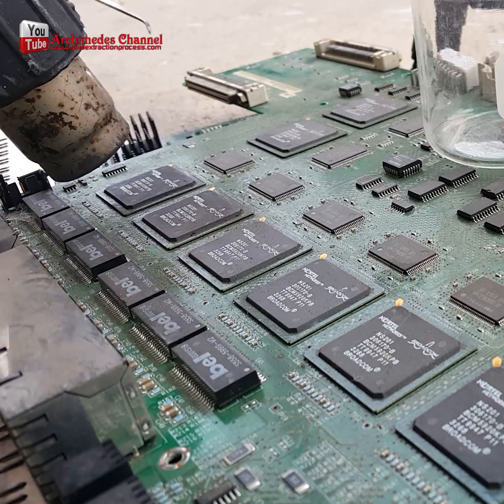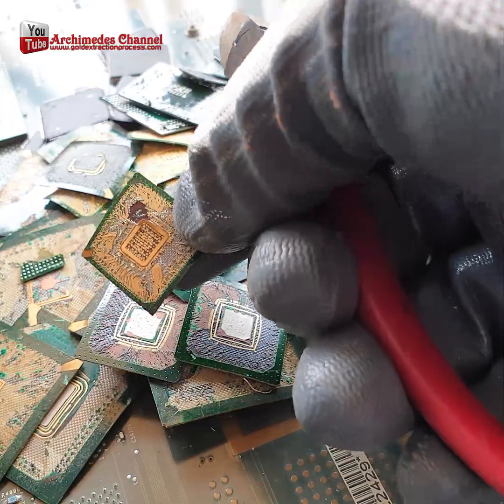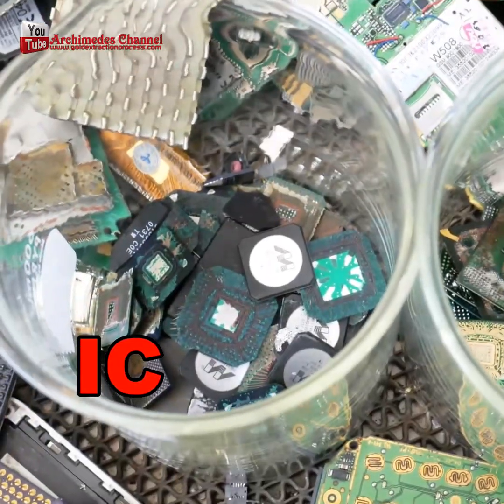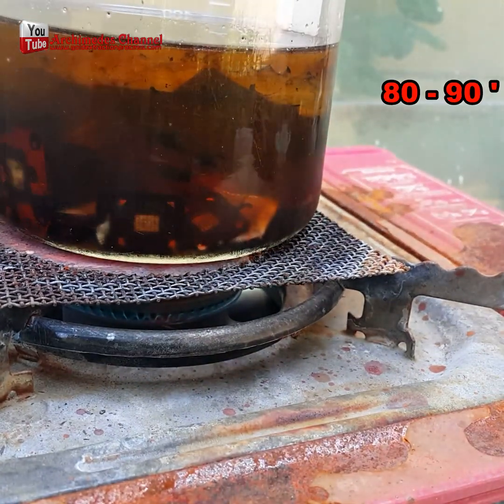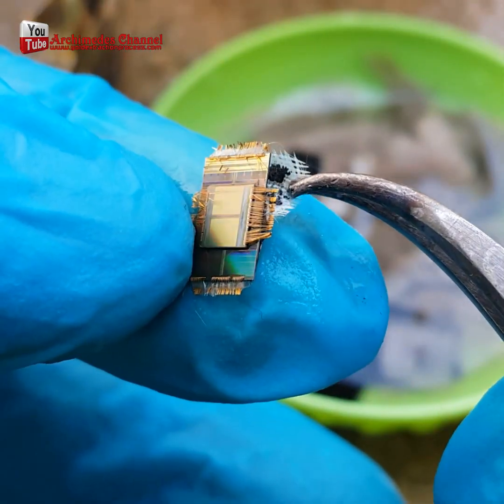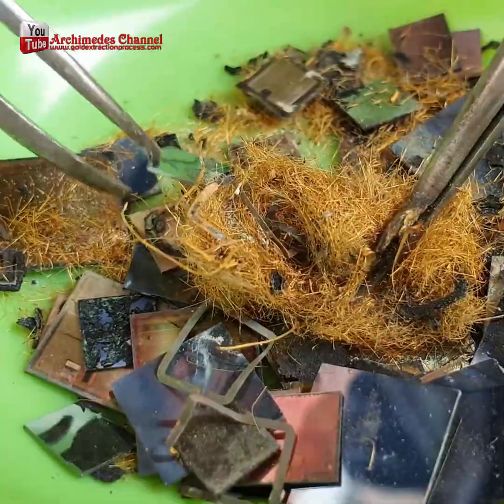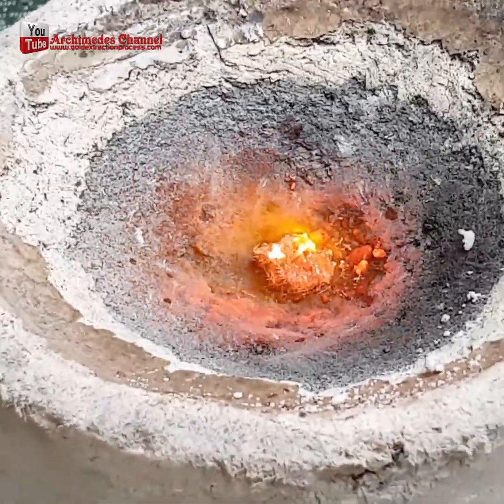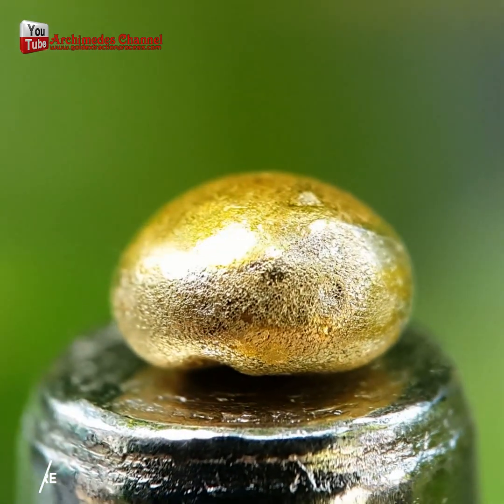🔧✨ Incredible Gold Recovery from IC Chips – Full Process Explained!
@MakeGold  Ever wondered how to extract real gold from IC chips? In this video, we break down the complete gold recovery process from start to finish — including cleaning, chemical treatment, and melting to produce nearly pure 24K gold.

 Step-by-step gold extraction from IC chips
 Tools & chemicals used in the process
 How much gold is in IC chips?
 Melting and refining into gold nuggets
 Is it worth recovering gold from electronics?

Perfect for e-waste recyclers, hobbyists, and anyone interested in urban mining!